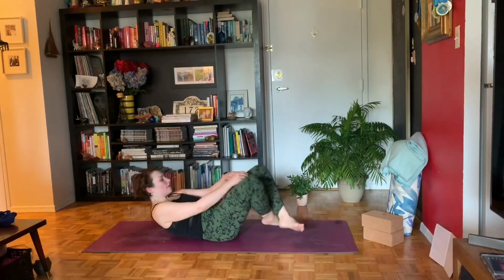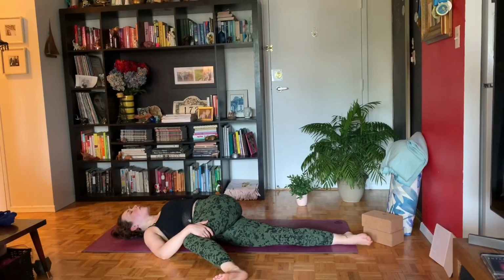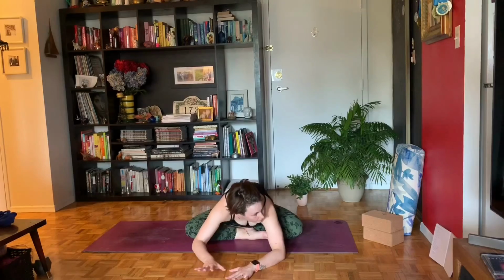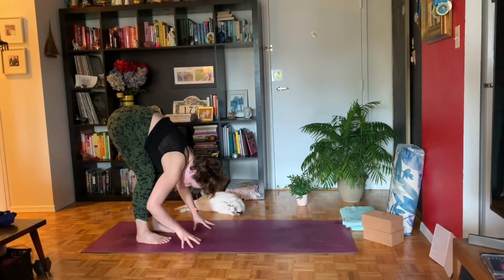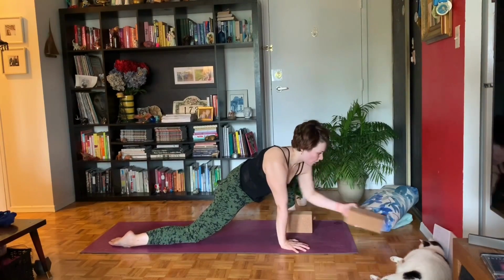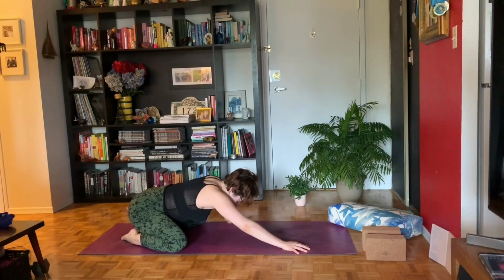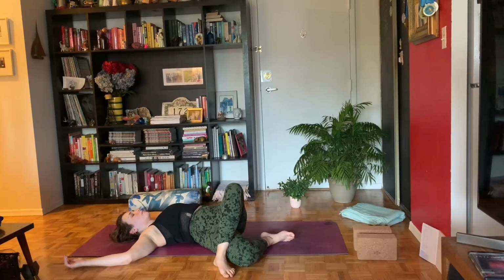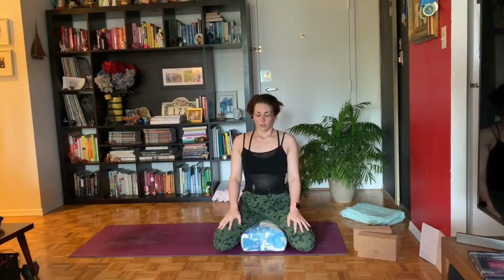25 Minute Gentle Yoga for Back Pain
This class is great for those who may be suffering from back pain, and if not, this is still a fantastic class. This is a gentle, 25 minute practice that brings a bit of soft movement and stretch to the spine, particularly the lower back. Props aren't necessary, but if you have a bolster (or firm pillow), some blocks (or large books) and a blanket, they can be quite nice to have. Please listen to your body in today's class, especially if you are here because of back pain. Always take rest when you need it and modify if necessary.

21:12
Gravelike - Philip E Morris
Rain - @iksonofficial

As with all exercise programs, when using Kaitlyn Hooks fitness and yoga videos, use common sense.  To reduce and avoid injury, check with your doctor before beginning any fitness or yoga program.  By performing any fitness exercises or yoga sequences, you are performing them at your own risk.  Kaitlyn Hooks will not be responsible or liable for any injury or harm you sustain as a result of her online fitness and yoga videos, or information shared on her website.  This includes emails, videos and text.  Thanks for your understanding.